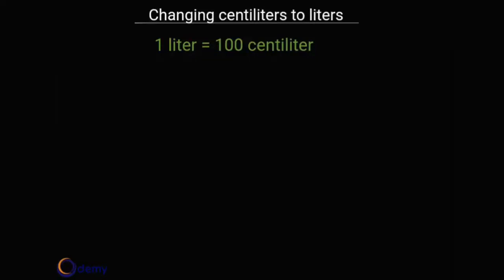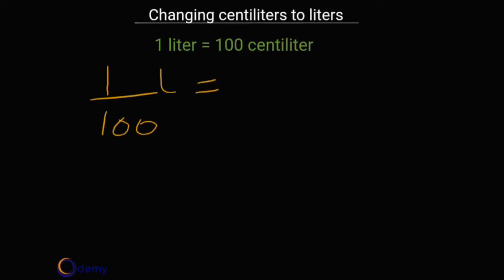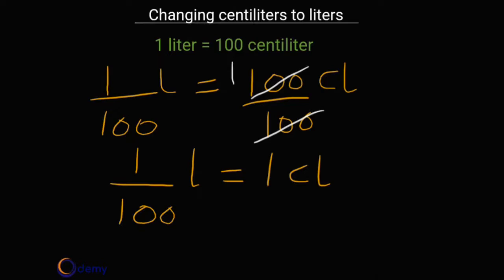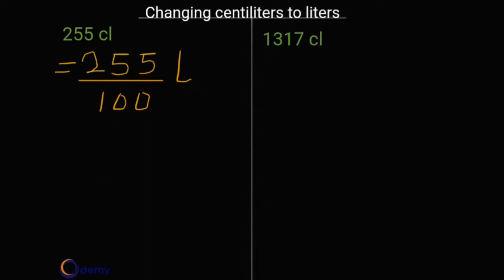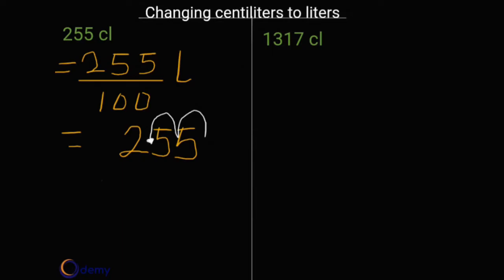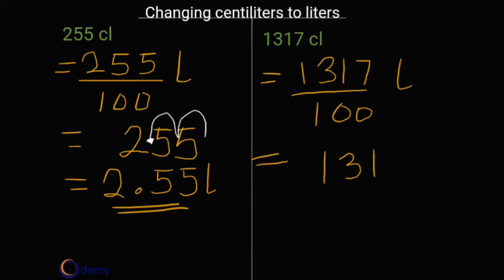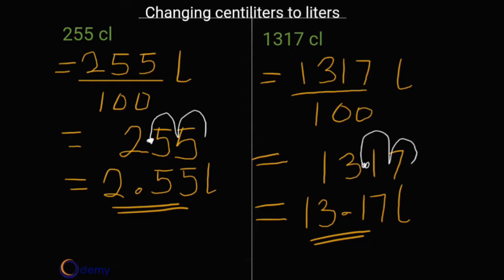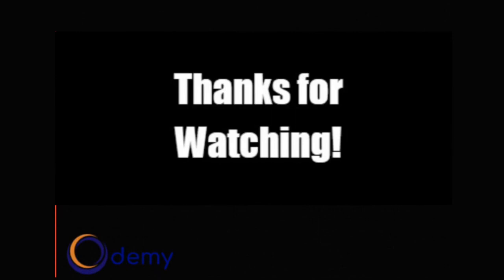Changing Centiliters to Liters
How do you change centiliters to liters. Watch and Learn.
Basic (Grade 4) Four Mathematics.